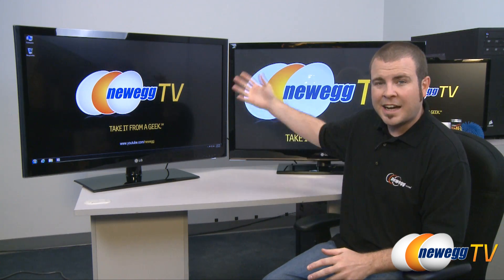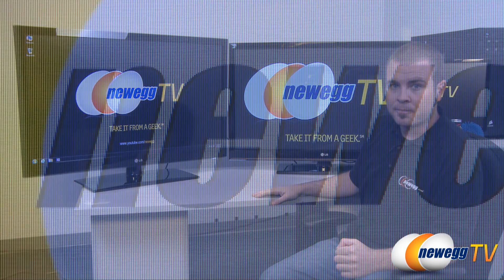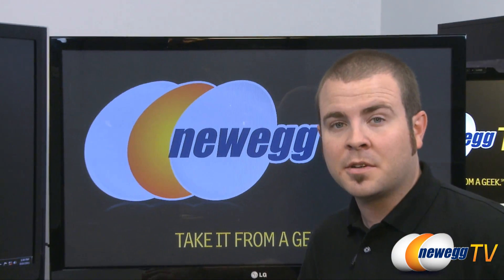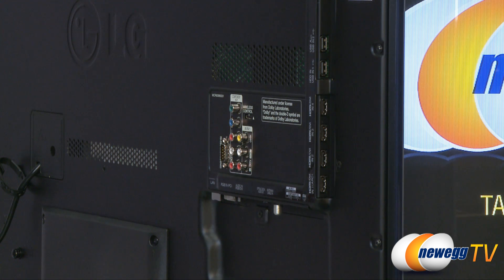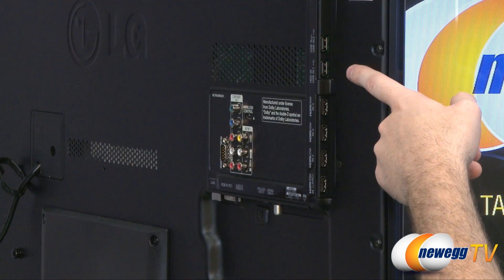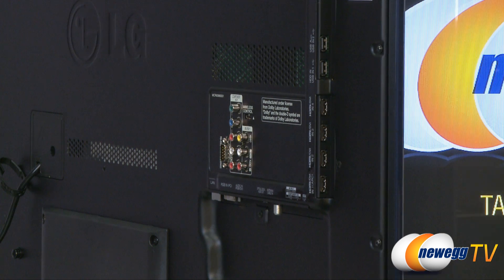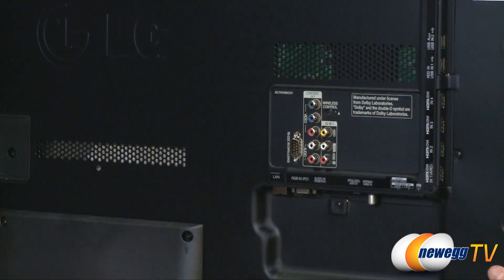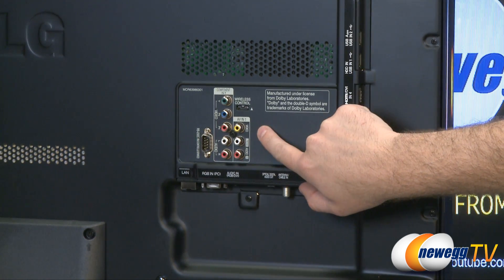Newegg TV: HDTV Technology Guide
Here's a video we made for the Newegg HDTV Category page, to guide folks through the technology and specs you frequently encounter when shopping for a flat-panel HDTV. Enjoy!

Resolution - 0:20
TV Specifications - 2:03
-- Size - 2:10
-- Contrast Ratio - 2:53
-- Viewing Angle - 3:59
-- Refresh Rate - 4:27
-- Connection Types - 5:42
-- HDTV Technology - 8:37
Additional Features - 11:30

- Credits -
Camera, Editing: Lam
Talking about HDTVs: Paul